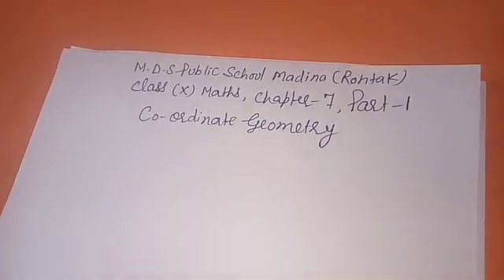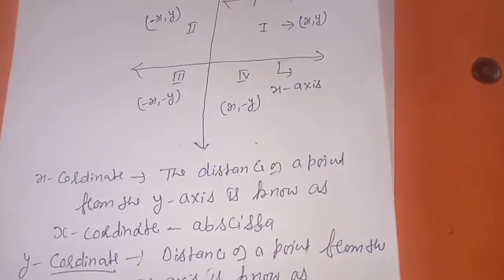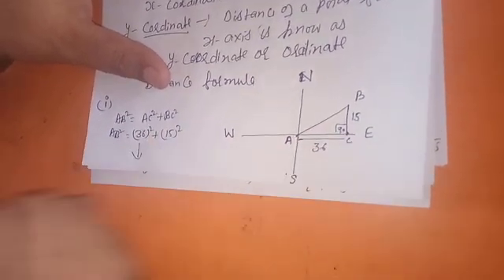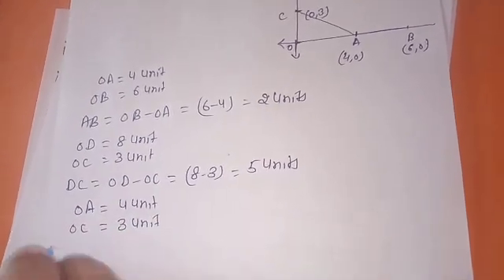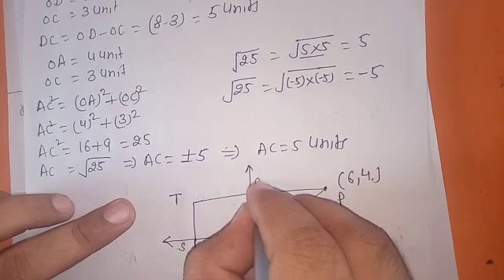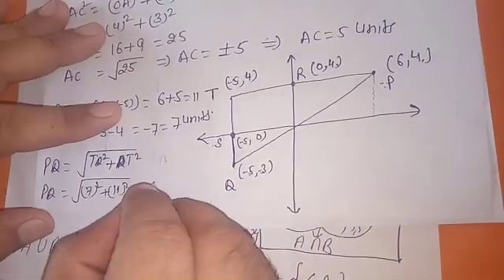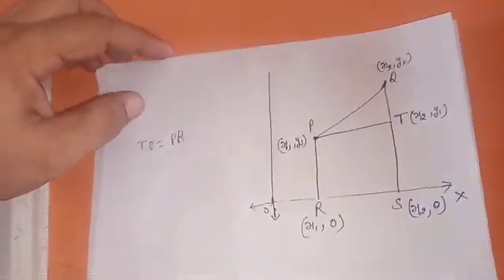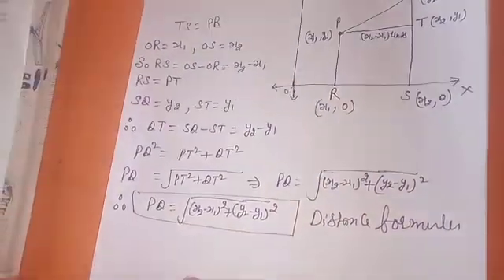Class 10th maths chapter 7 part 1